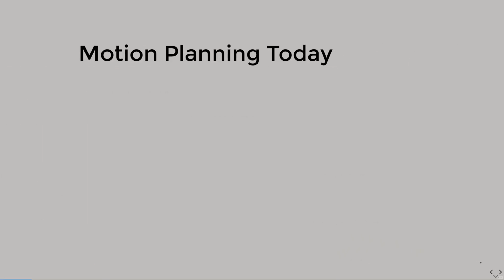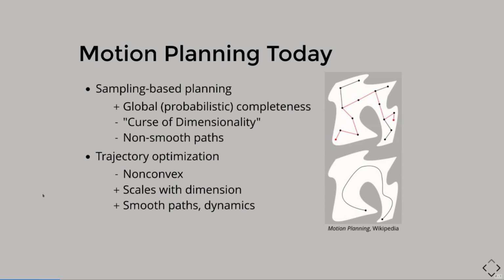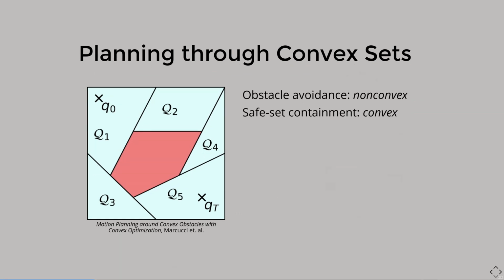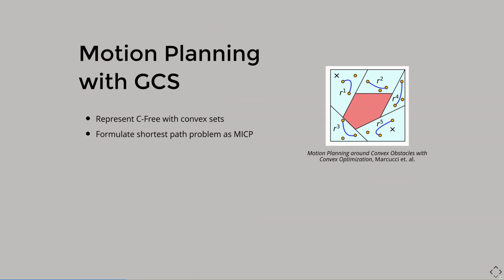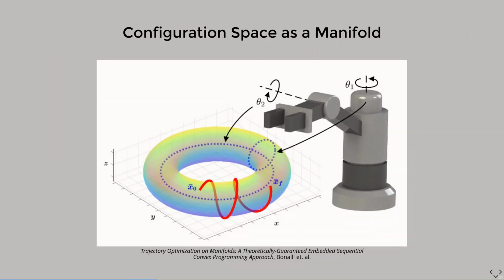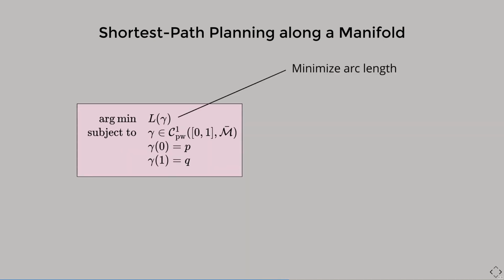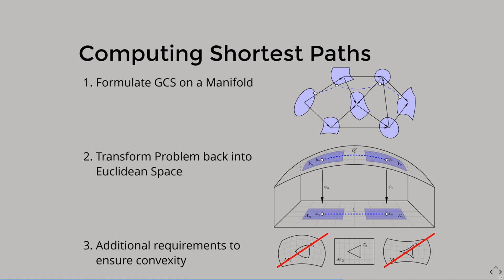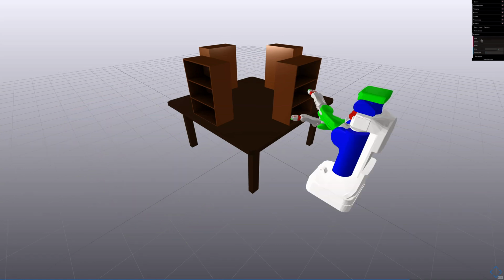Non-Euclidean Motion Planning with Graphs of Geodesically-Convex Sets (RSS Talk, Narrated)